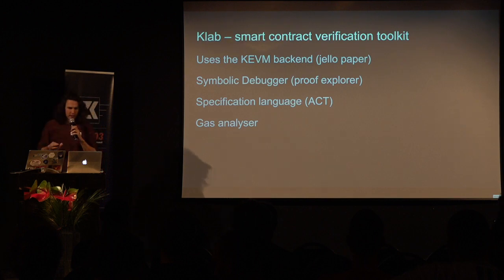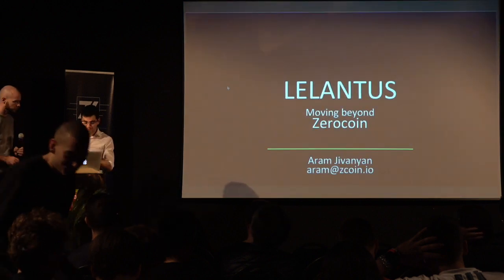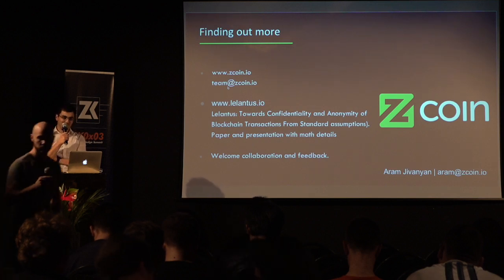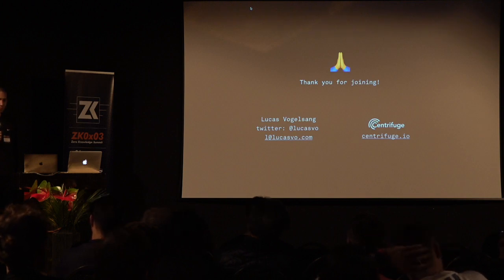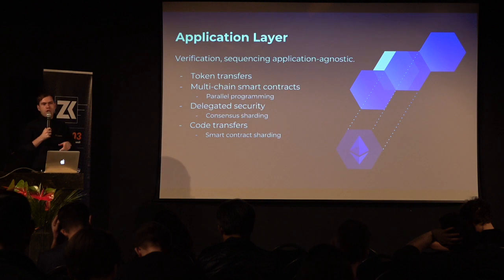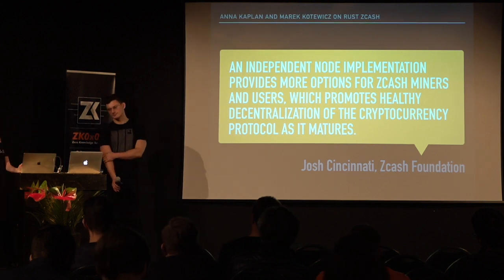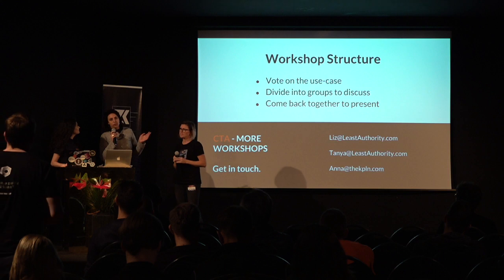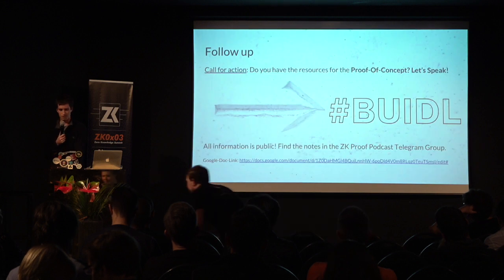Zero Knowledge Summit #3 - Part 4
ZK0x03 Lightning Talks!
    Martin Lundfall (Maker/Dapphub)
    Aram Jivanyan (Zcoin)
    Lucas Vogelsang (Centrifuge)
    Christopher Goes (Cosmos)

Real-World Workshop Results - Liz Steiniger and Tanya Karsou

Berlin - 22 March 2019